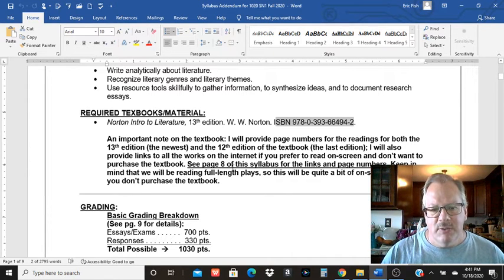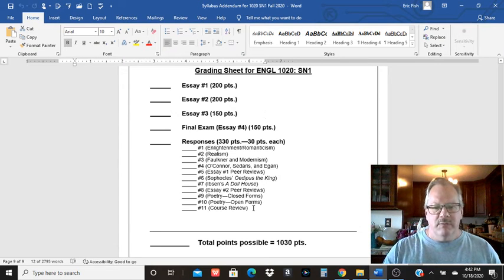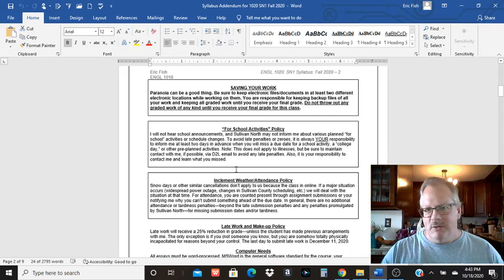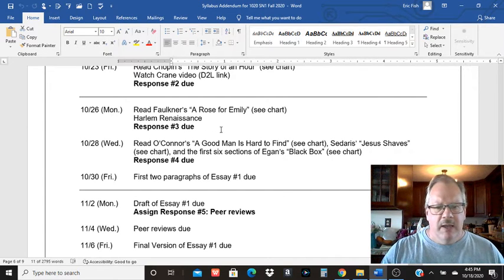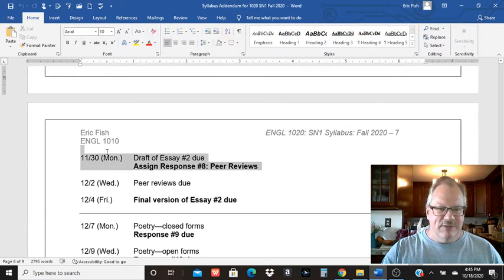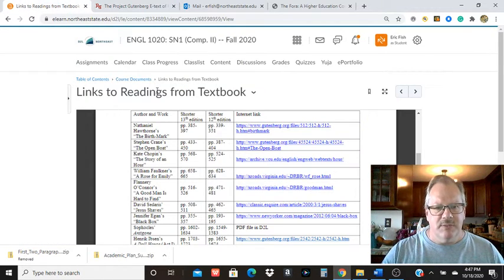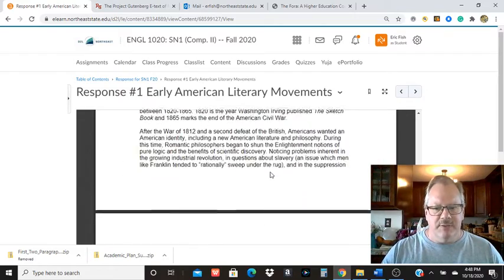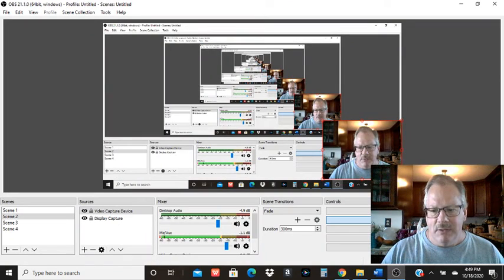YouTube Video #1 -- ENGL 1020: SN1 -- Introduction to Course